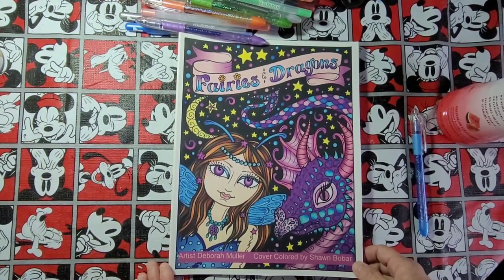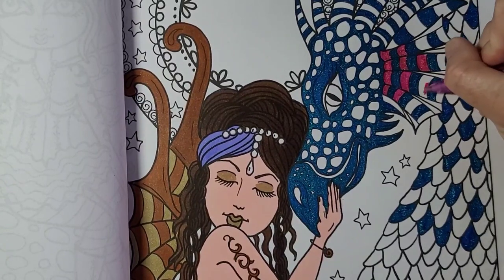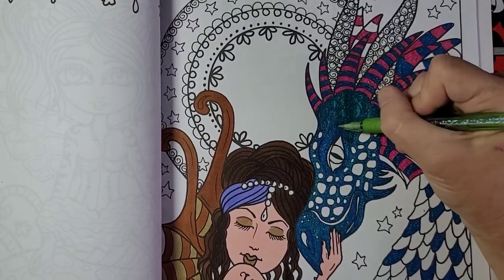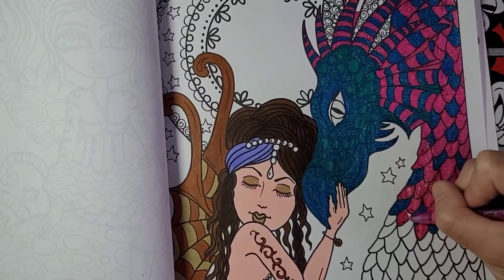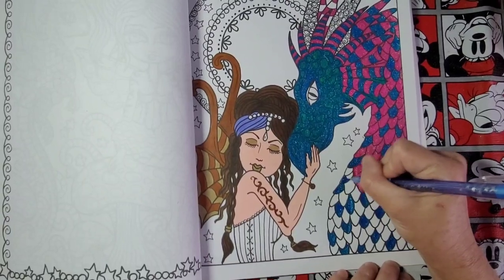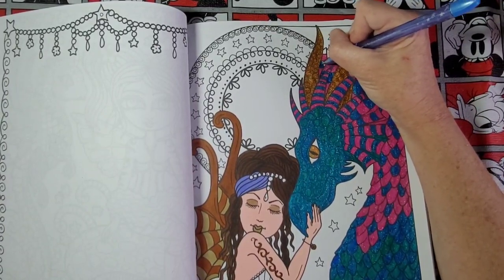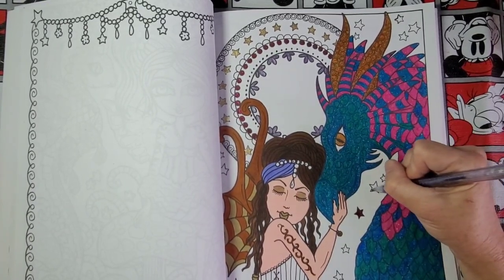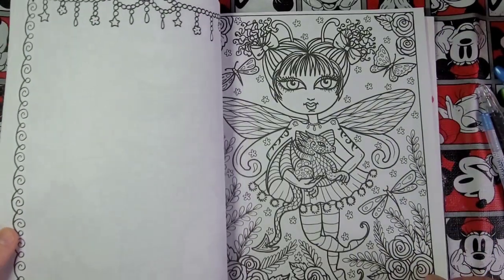Coloring Chat In Fairies And Dragons Deborah Muller Book